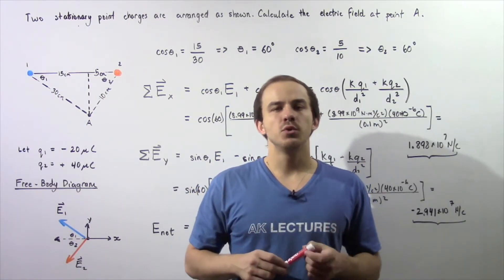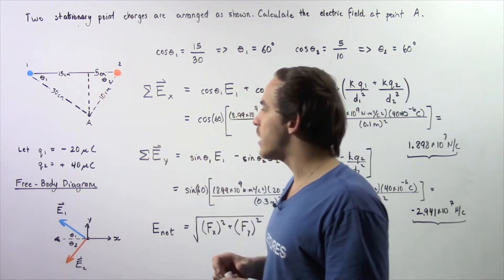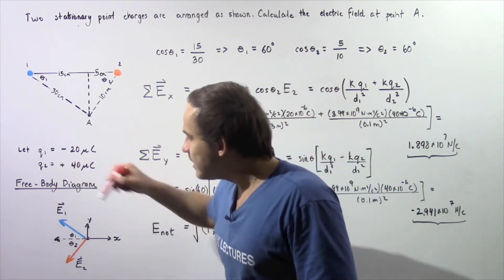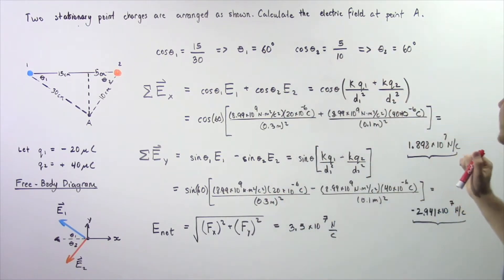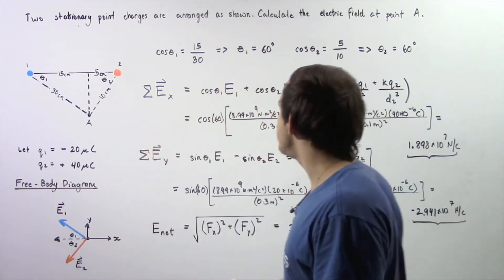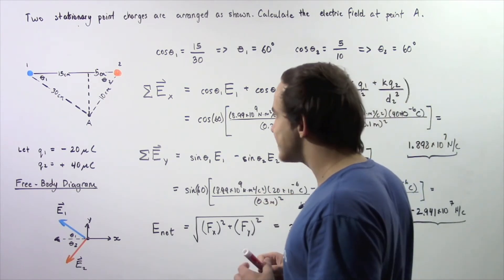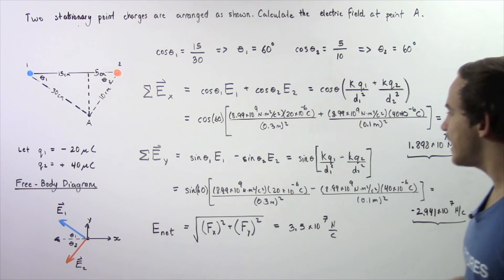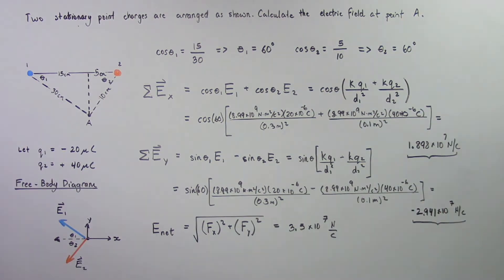Electric Field Example # 3